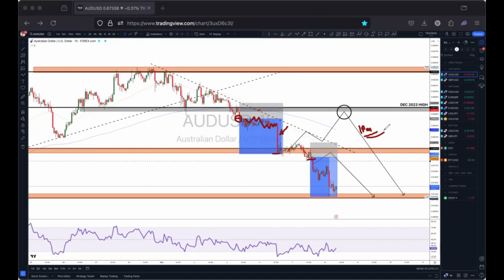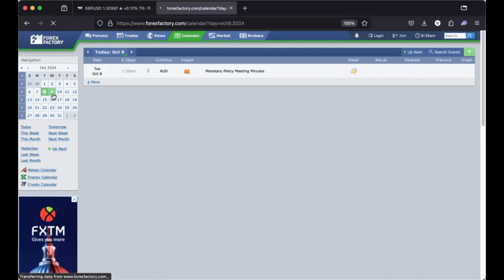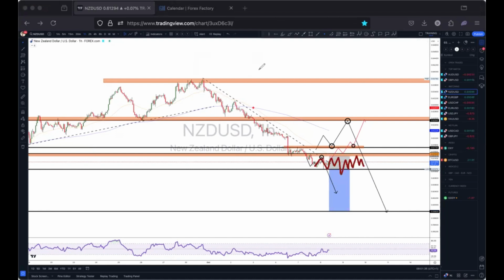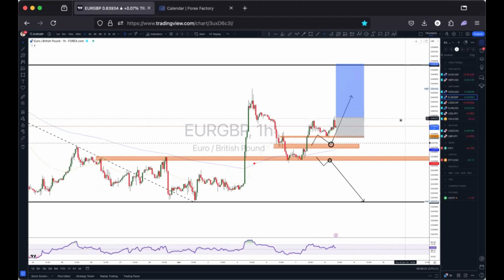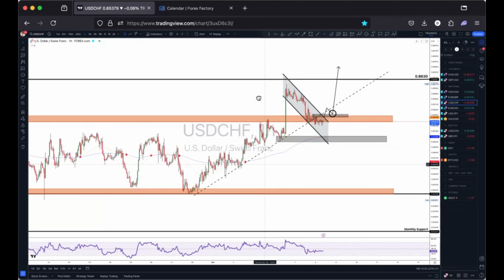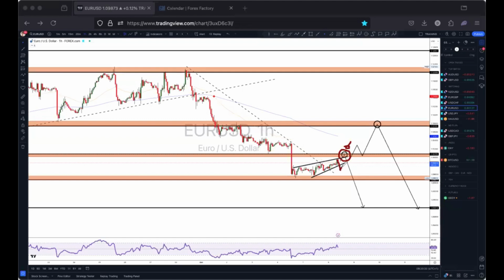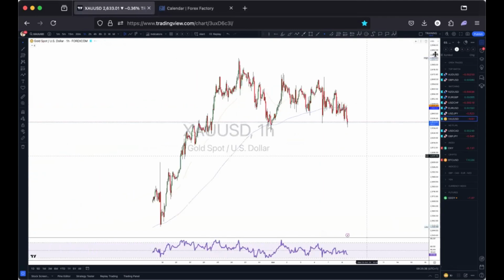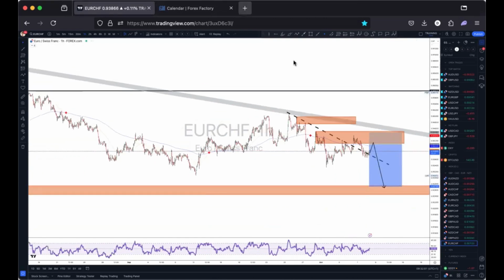DAILY TOP TRADE SETUPS AND SIGNALS (GOLD, SILVER, OIL, BITCOIN, DXY, & FOREX) - 08/10/2024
🌟 Don't miss today's Daily Technical Analysis Update! 🌟